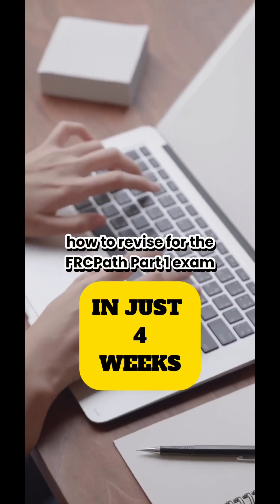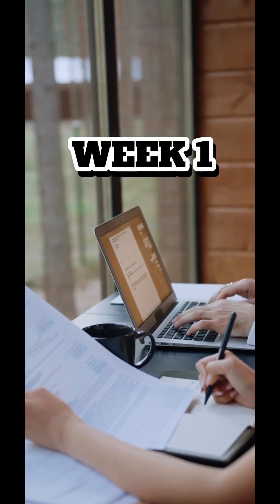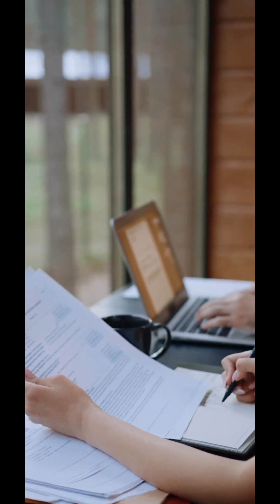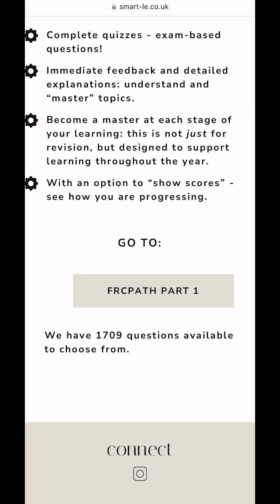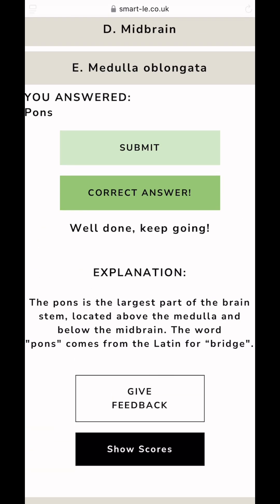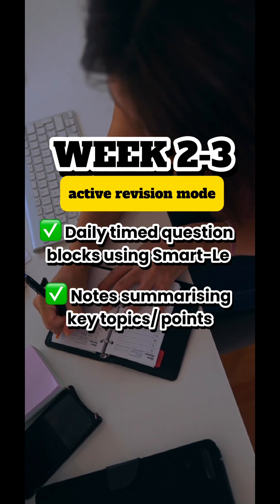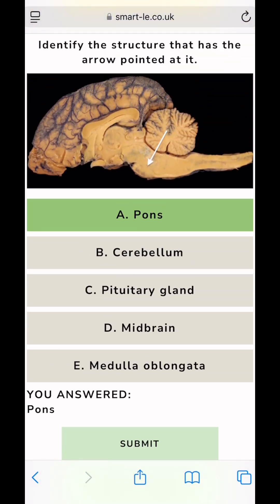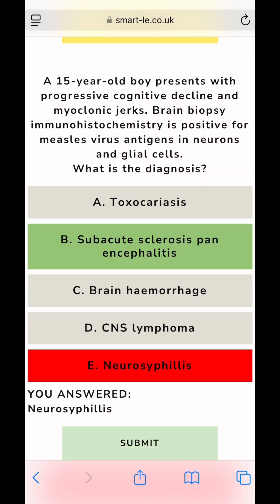FRCPath Part 1 Exam Tips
How to revise for the FRCPath part 1 exam in just 4 weeks!!